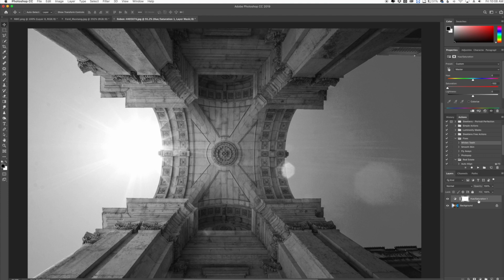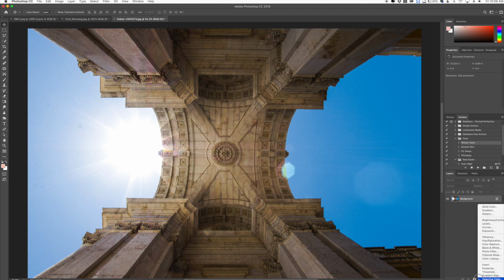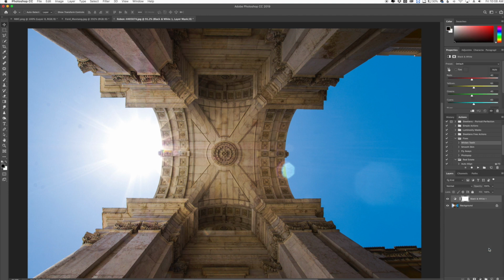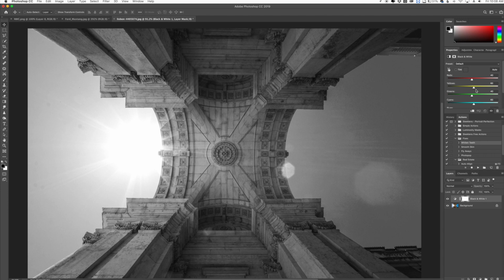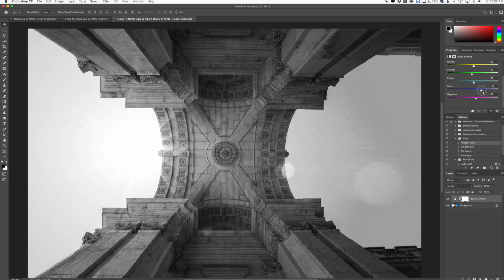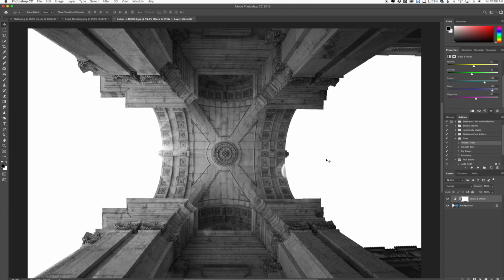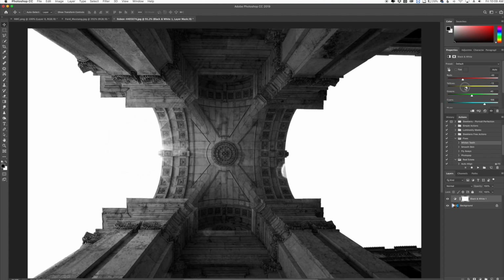How to Correctly Convert a Photo to Black and White in Photoshop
Get the most of your photos with timeless edits by learning how to properly convert a photo to Black and White in Photoshop. Enjoy a classic style thanks to Black and White Photography.